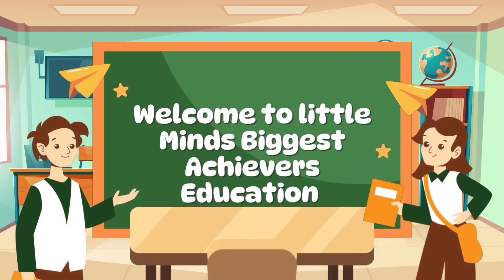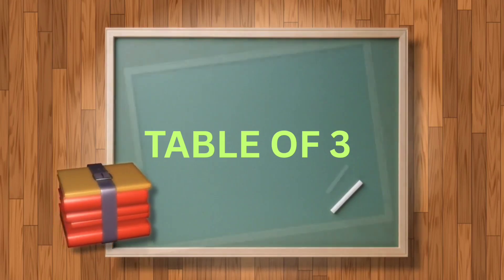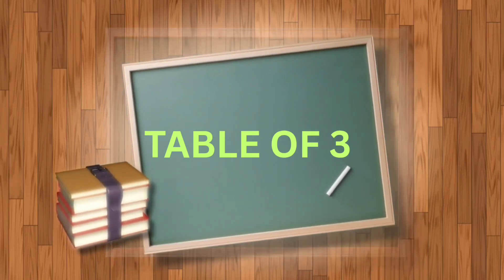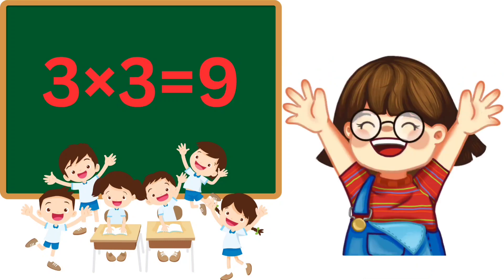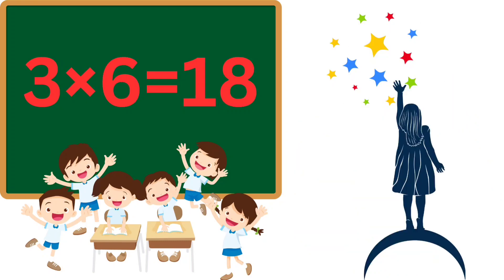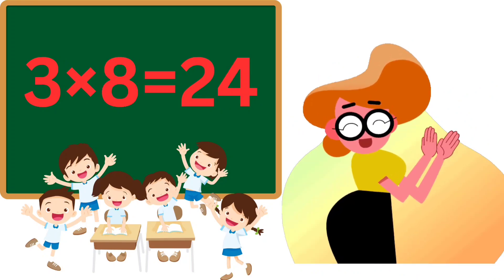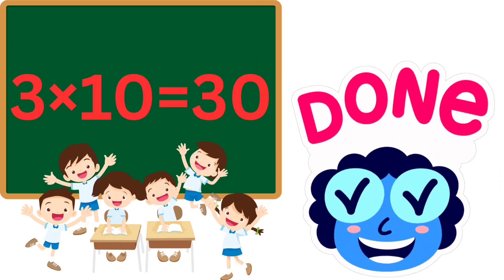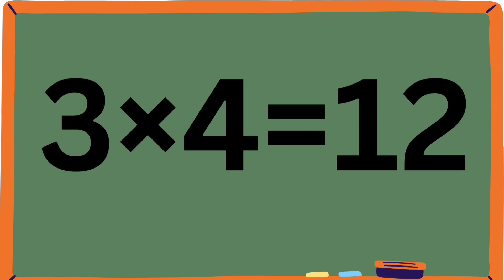Table of 3 for kids|Multiplication Song of 3|Kindergarten Math|Easy Math|Math Fun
Welcome to our fun and educational video where kids can easily learn the Table of 3 through rhymes, rhythm, and repetition! This engaging and colorful video helps children master the 3 times multiplication table in a way that's easy to remember and fun to follow.

Whether you're a parent, teacher, or student, this video is perfect for making math exciting. Clap, sing, and count along with us as we explore the 3 times table step by step!

What you'll learn:

3 times table from 3 × 1 to 3 × 10

Fun rhymes to remember each multiplication fact

Confidence-building repetition for young learners

Great for:
Kids aged 5–10, homeschooling, classroom learning, and math practice at home.

math songs for kids
multiplication songs for kids
multiplication for kids
multiplication table
multiplication song for kids
addition song for kindergarten
multiplication for kids grade 3
addition song for kids
educational songs
educational videos for preschoolers
educational videos for students
addition songs for kindergarten
multiplication table song